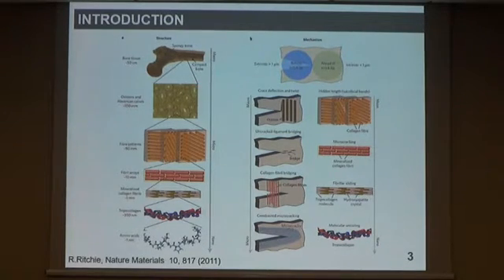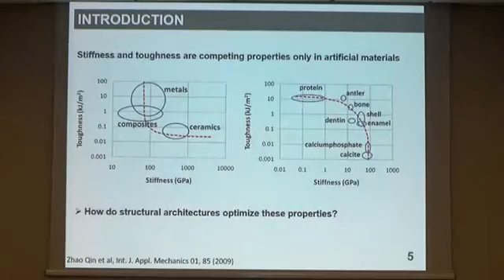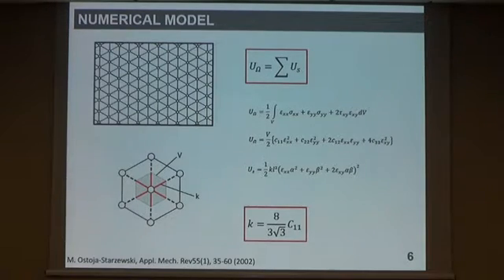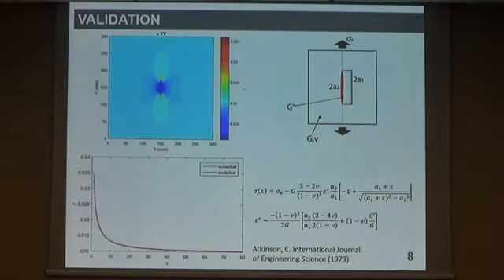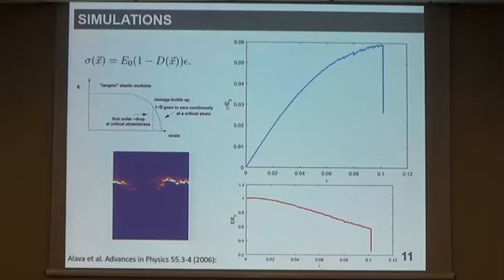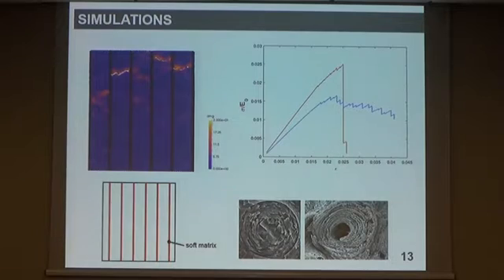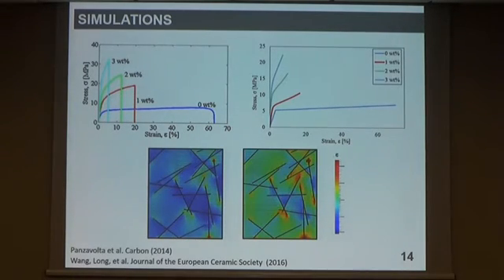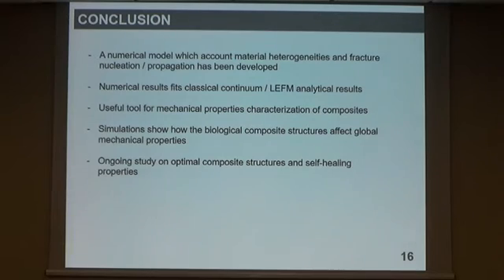Simulation of damage of biological composite structures